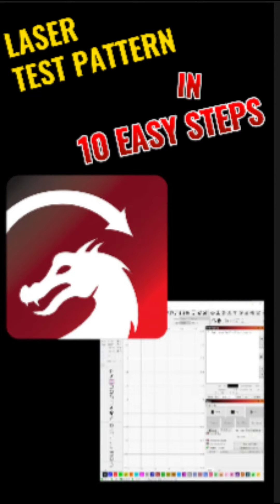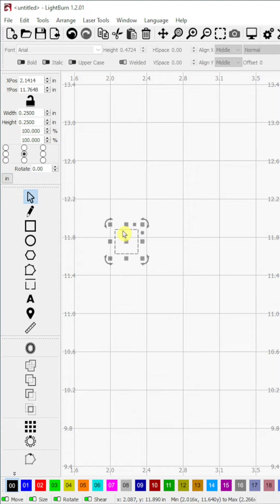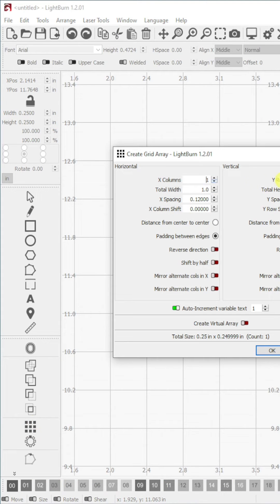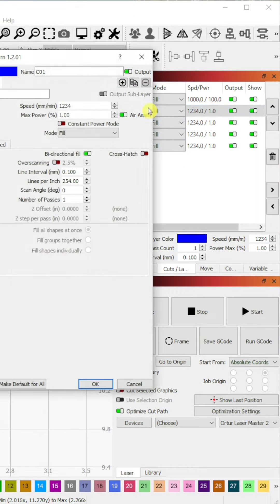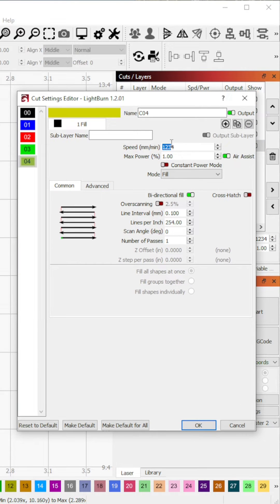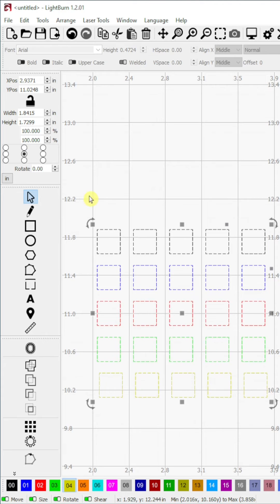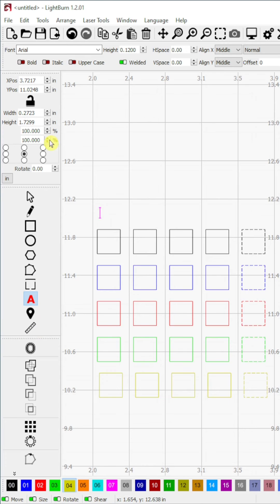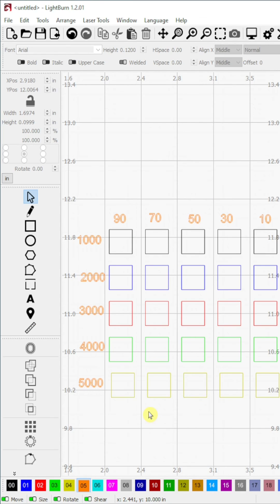🔥10 Easy Steps To Make A Laser Test Pattern using Lightburn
In this tutorial, you will learn how to quickly create a laser test pattern/grid for any laser machine. Just follow these 10 steps and you will be successful.

There is already a tool built into Laserburn that can generate these automatically (Pattern generator from the menu: Laser Tools - Material Tools) but I believe it is important to understand how things are created on your own. With that knowledge, you are able to easily troubleshoot different situations since you have a deeper understanding of the software.

🙏Thanks for taking the time to watch this video. I enjoy sharing my passion for technology with others. I hope you take something away from the information I present.

🔥👉 Also, visit my Facebook group to see what kind of great things that can make you money.

Ortur Amazon Shop

Machine:
ORTUR Laser Master 3
Honeycomb Laser Bed
NEW Honeycomb Laser Bed
Laser Enclosure
Ortur Adjustable Z Axis
Ortur Air Assist
Rotary Attachment
Safety Glasses

Material:
Laser Engraved Metal Business Cards Blanks
Ortur 201 PCS Material Set

Tools
Wiha 26390 Hex Driver Set
Small Screwdriver Set
Precision Flush Cutter
Knipex Pliers
Loctite 248
Techni-Tool Tweezer
99.9% Isopropyl Alcohol
Alcohol Squeeze Bottle
Alcohol Pumping Dispenser